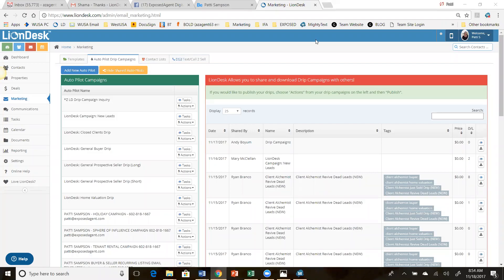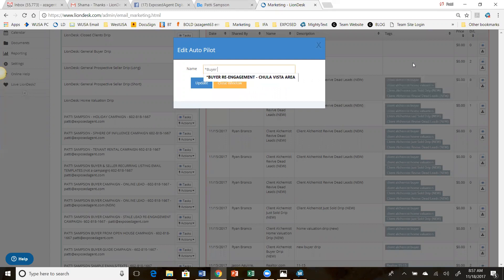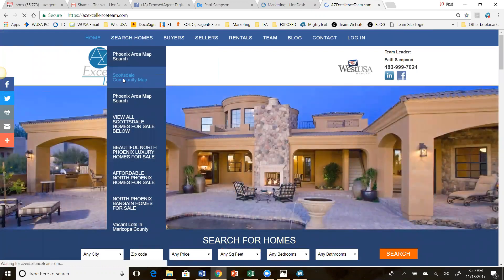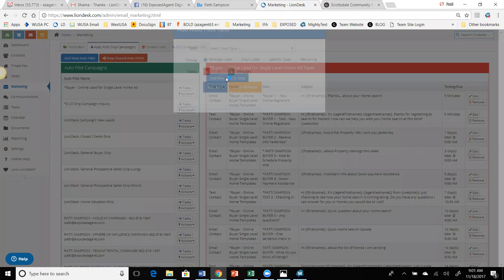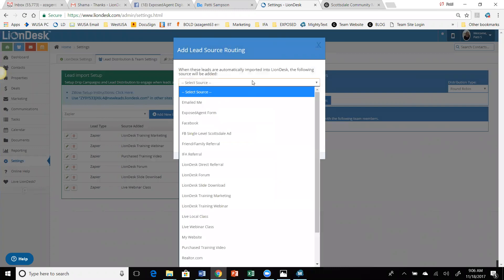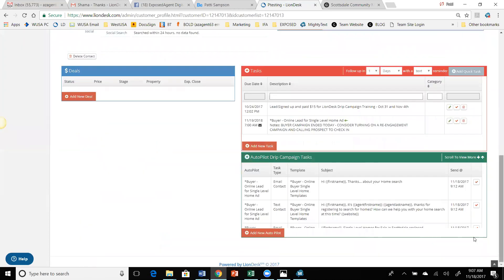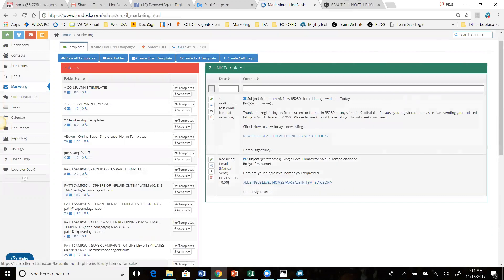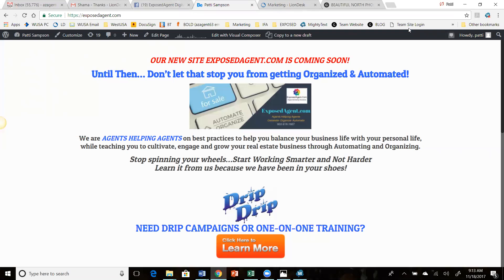LionDesk - Cloning a Drip Campaign, the How and Why - 16 Min.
Learn More!

NEED DRIP CAMPAIGNS? CRM TRAINING? BETTER LEAD FOLLOW-UP?  Learn more and get my FREE engagement drip campaign

If you are lead generating, don't reinvent great campaigns.  In this training learn how to clone great campaigns to match your ad offer in LionDesk CRM.